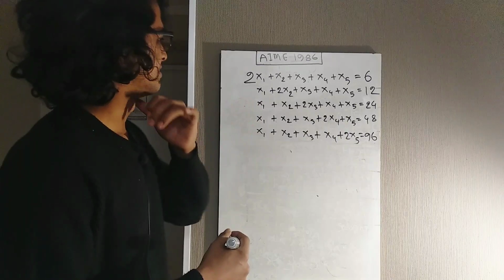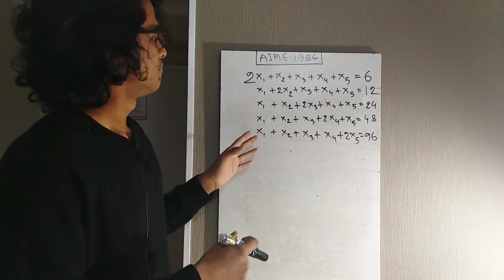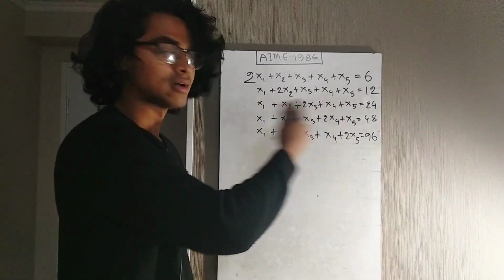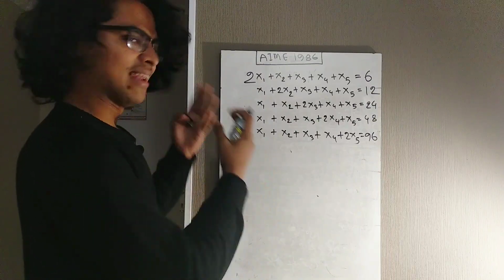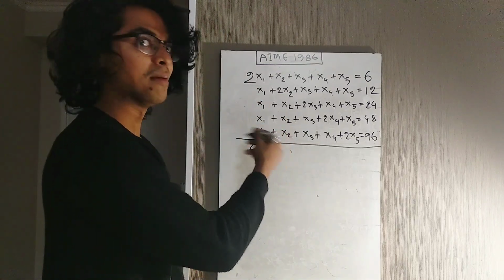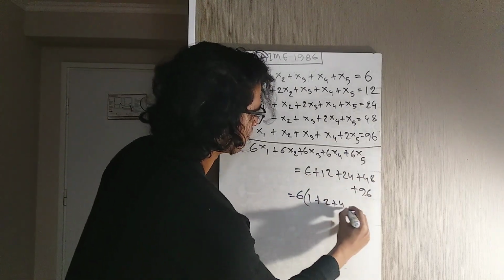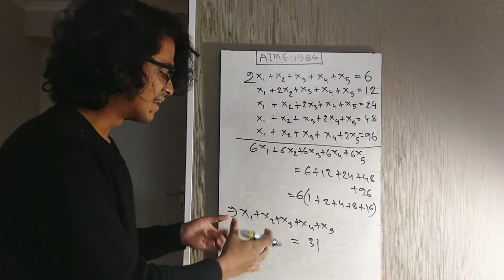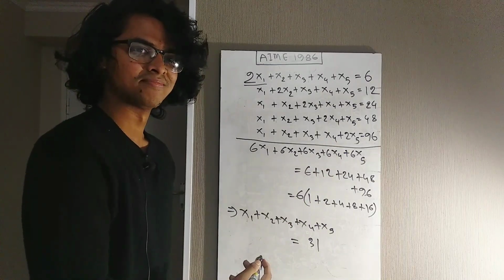A neat little Algebra problem from AIME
A neat little Algebra problem from AIME 1986